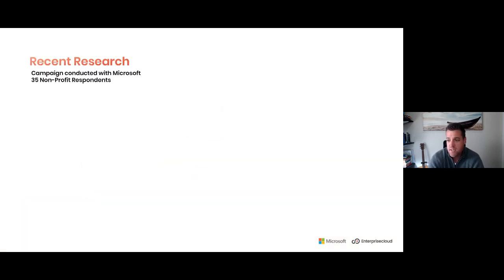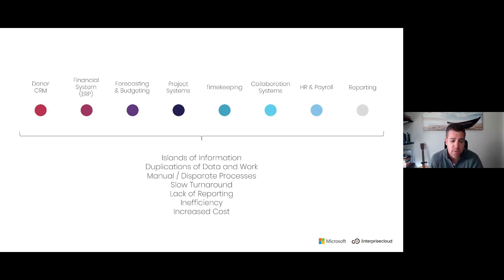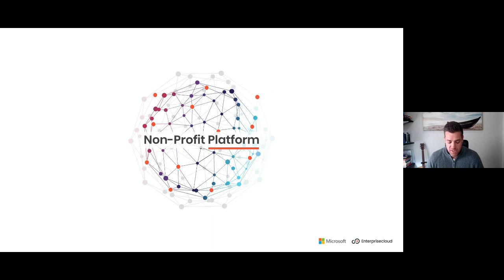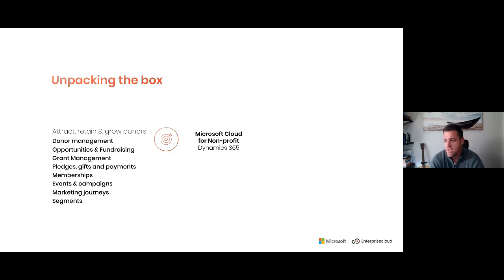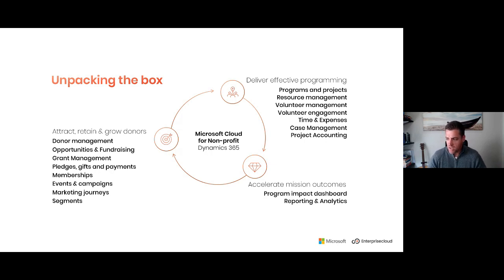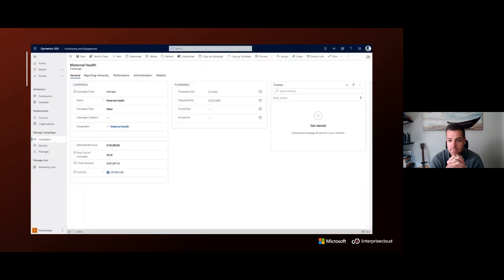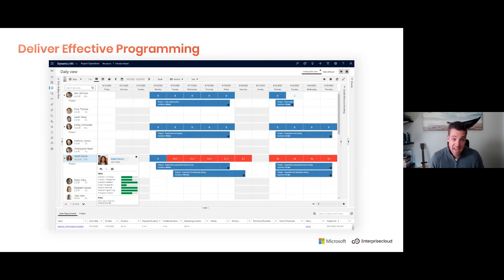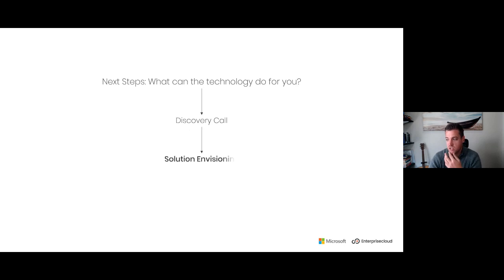WEBINAR | Maximising Impact: Consolidating Systems for Effective Non-profit Delivery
Ladies and gentlemen, esteemed guests, and tech enthusiasts who have mastered the art of juggling multiple systems, welcome to Maximising Impact: Consolidating Systems for Effective Non-Profit delivery.

Now, before we dive into the exciting world of system consolidation, let's take a moment to appreciate the predicament we find ourselves in: You're part of a large non-profit organisation, trying to make a difference in the world. But instead of tackling the big issues, you're stuck dealing with a labyrinth of disconnected systems, processes and data.

We look at common challenges within Non-profits, Why Platform, Microsoft Cloud for Non-profits, Delivering Effective programming by consolidating systems.

Consolidating systems is the superhero cape that will empower your organisation to conquer inefficiencies and save the day. With consolidated systems, you'll have the power to streamline processes, break down barriers, and make your programmes more efficient than a finely tuned machine. You'll be like the Tony Stark of the non-profit world, wielding technology to maximise your impact and change lives for the better!

So, let's put on our virtual capes, buckle up, and get ready to embark on a journey towards programme delivery excellence. Today, we'll explore the secrets of system consolidation, laugh at the absurdities of disconnected data, and discover the joy of unlocking your organisation's true potential.

Please join me in thanking Enterprisecloud MD and genius Enterprise Architect, Shaun Dale, for speaking and showing us how to harness the power of system consolidation to transform organisations, elevating them from the Stone Age of disconnected data to the futuristic utopia of streamlined processes.